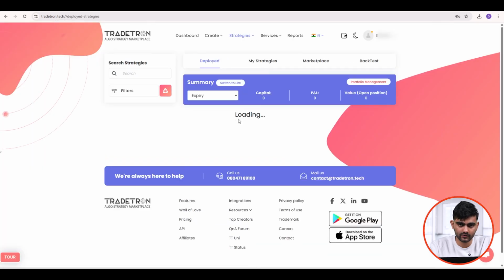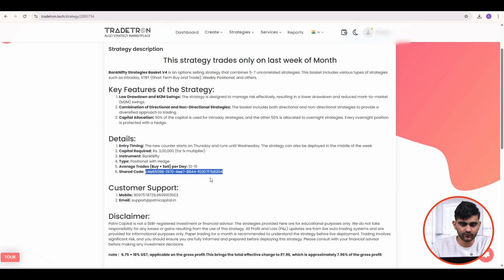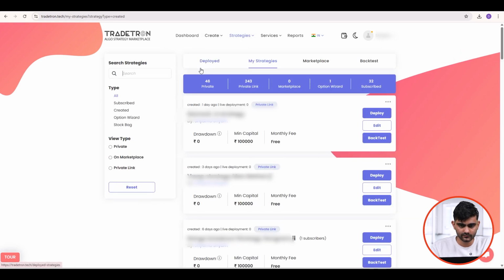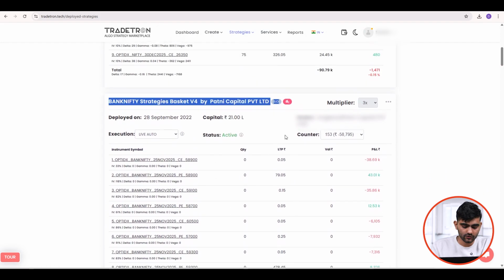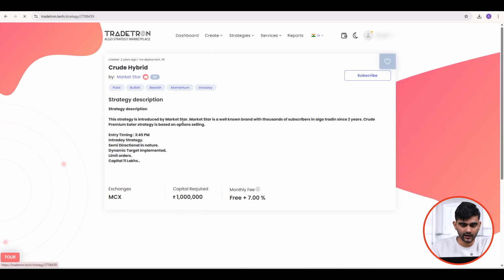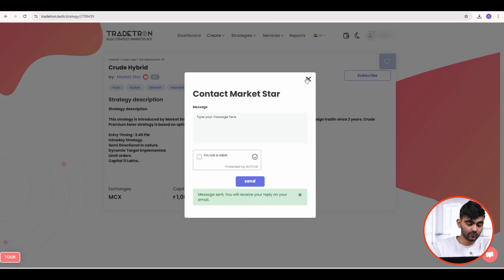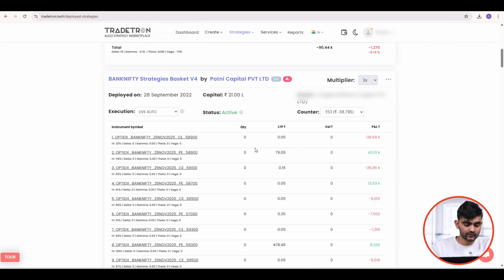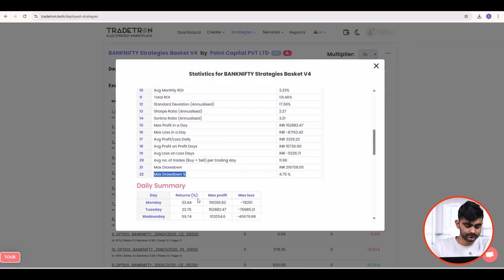How to Manage Share Codes on Tradetron | RMoney